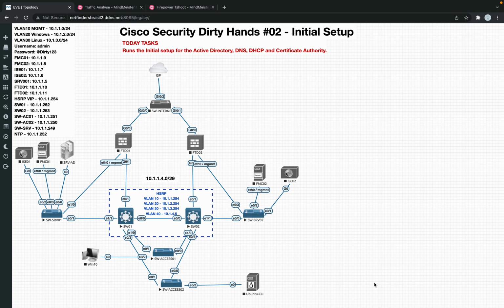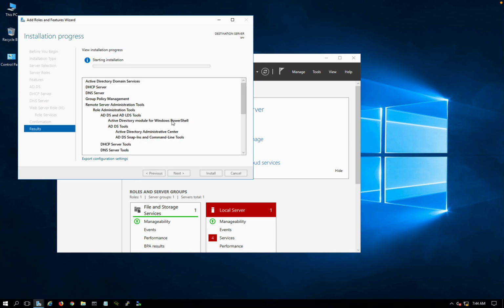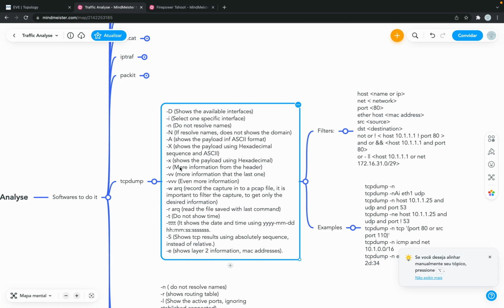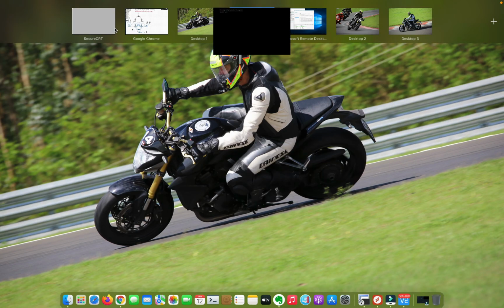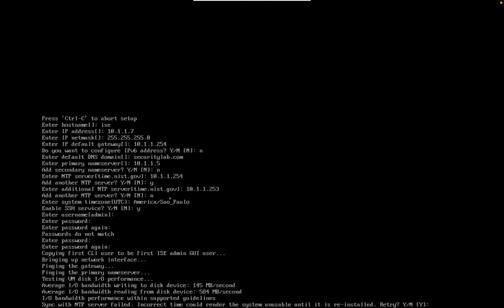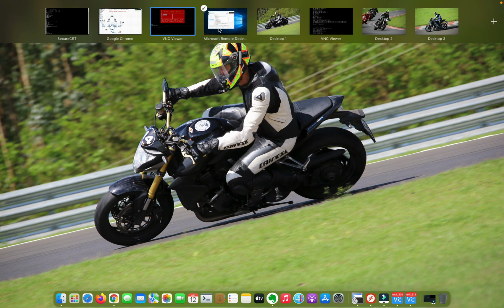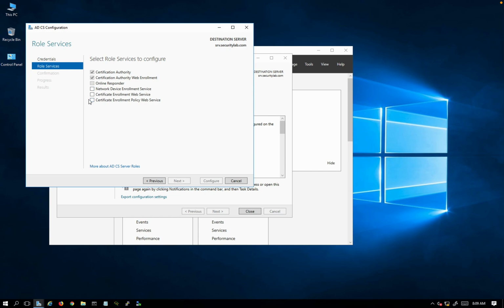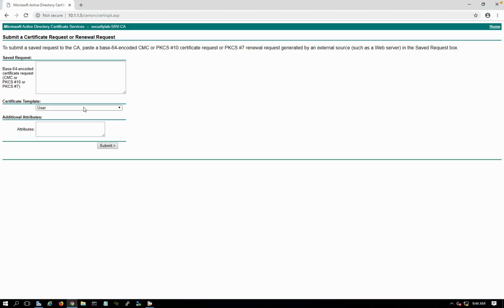Cisco Security Hands On #03 Initial Setup for AD,CA, ISE and FMC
Cisco Security Dirty hands #03 - Initial Setup for AD,CA, ISE and FMC

IIn this video we will configure Active Directory, Certificate Authority, basic configuration on ISE and FMC.